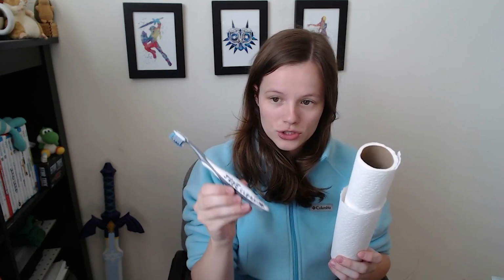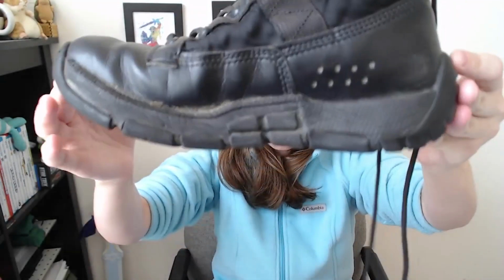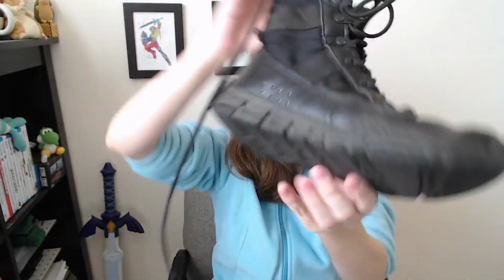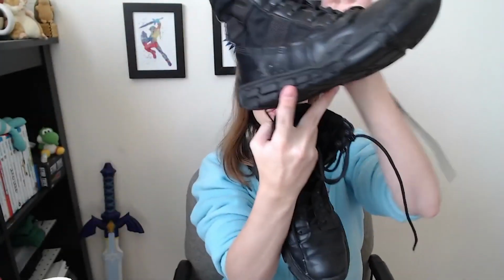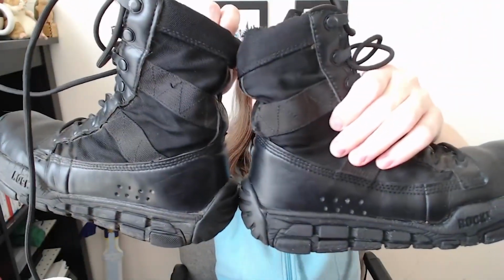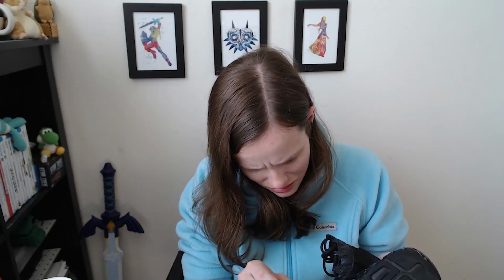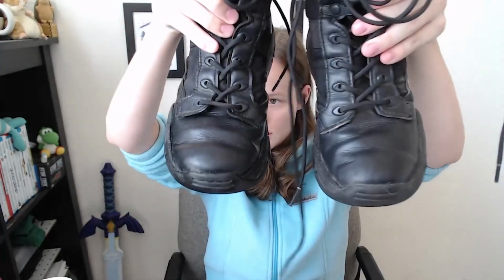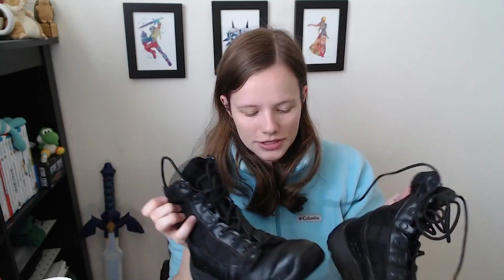Boot Maintenance | CAPR 39-1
Good afternoon, ladies and gentlemen! Here's a quick video on how to clean and care for your boots!

CAPR 39-1 was last updated on 5 March 2020 as of the posting of this video.

Please let me know what your thoughts are down below!